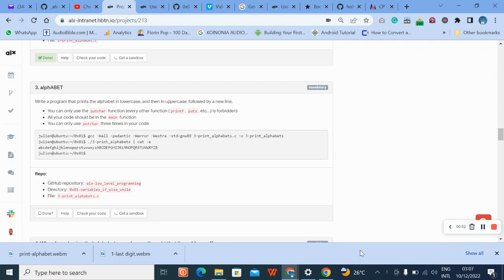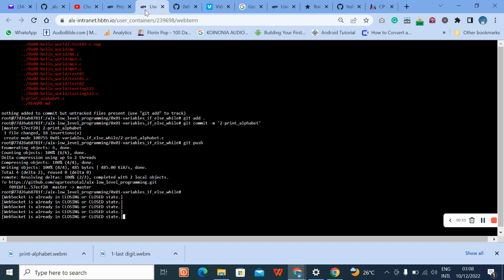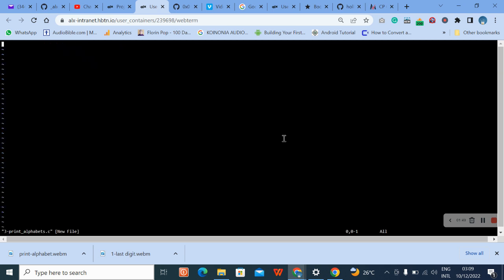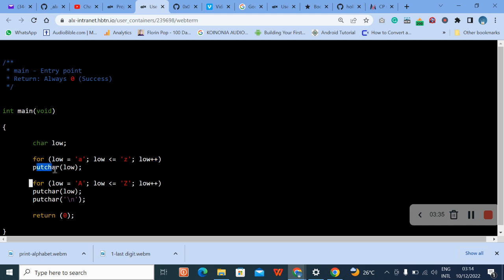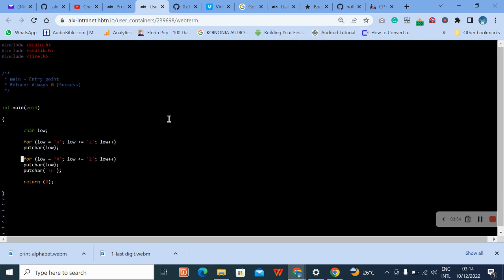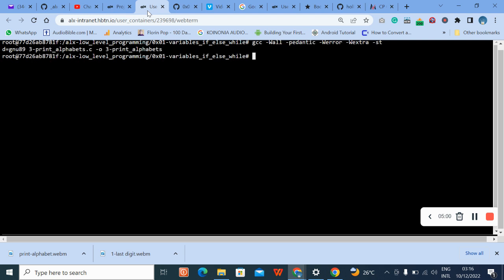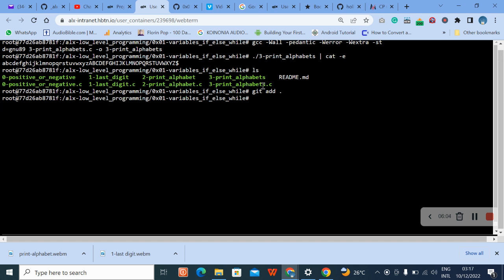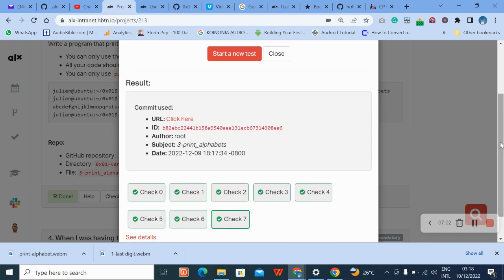3. alphABET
3. alphABET

Write a program that prints the alphabet in lowercase, and then in uppercase, followed by a new line.

You can only use putchar three times in your code